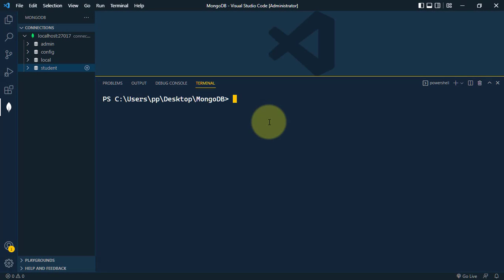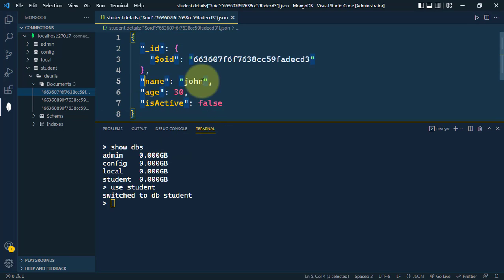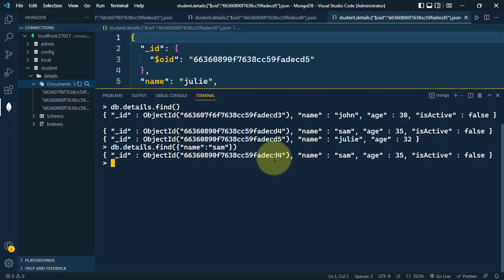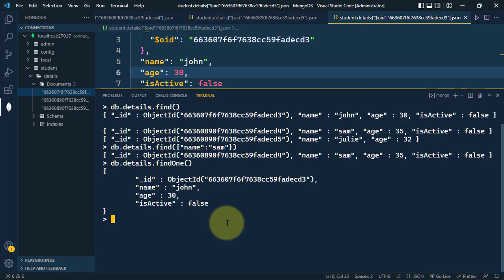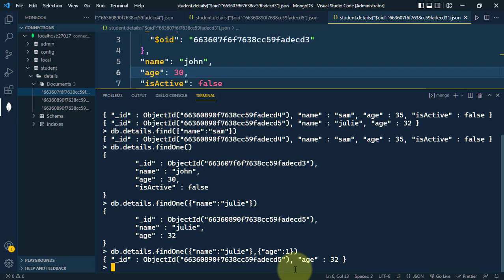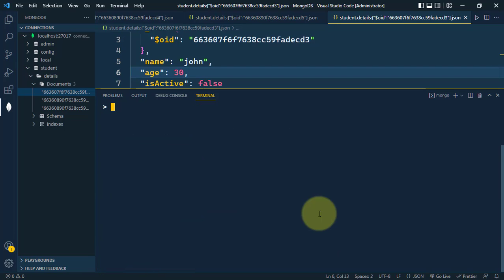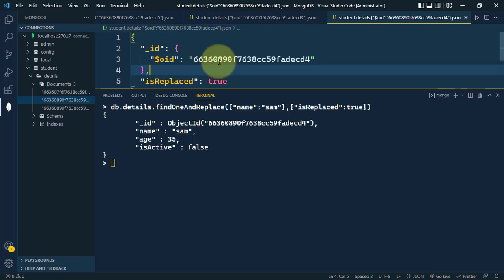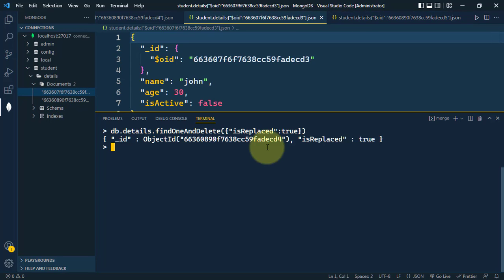find Document in MongoDB | find & findOne Method | MongoDB Tutorial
how to read or find Document from Collection in MongoDB , find & findOne Method , MongoDB Tutorial
findOneAndReplace , findOneAndDelete method

📝 Timestamps:
0:00 - Introduction
0:39 - find method
1:10 - findOne method
1:42 - projection in mongodb
2:34 - findOneAndReplace method
3:09 - findOneAndDelete method
3:32 - Conclusion